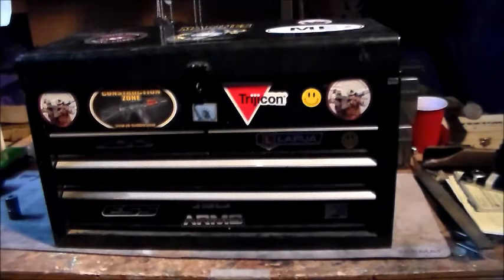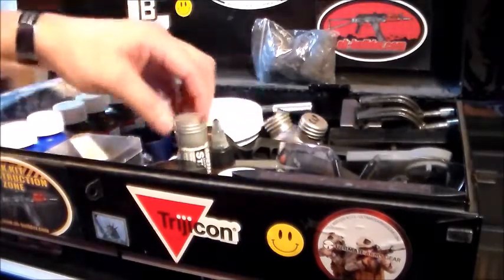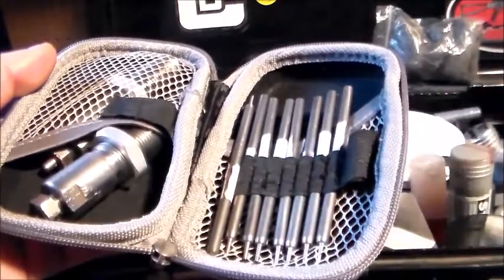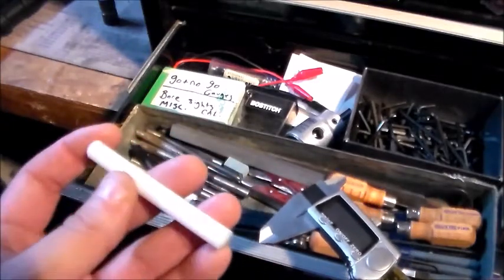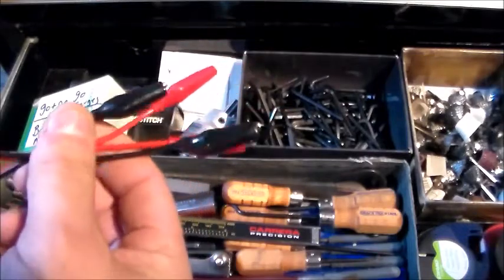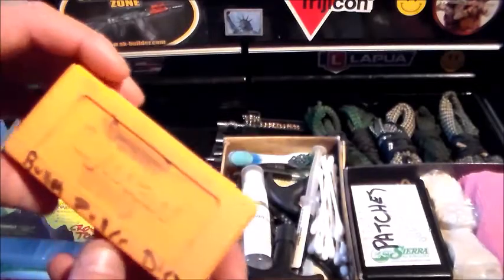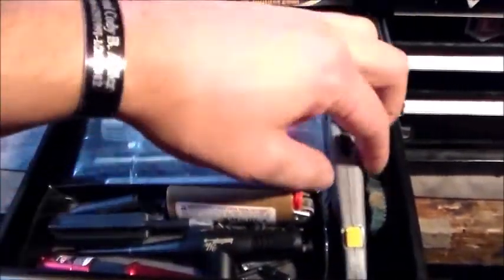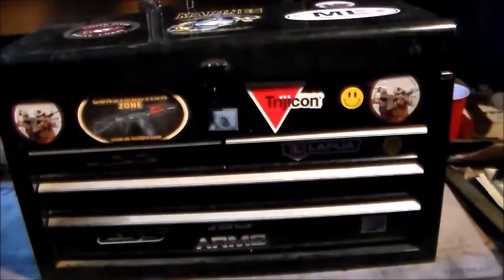Go To Gunsmith Tool Box - What's my Main Armorers Tools? Tour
Made this video to explain what I have in my main toolbox. So this is a short tour of everything I usually use for gunsmithing in this one tool box. Note: That these are not even close to all my tools for gunsmithing, just the most used. Check it out, and Enjoy.